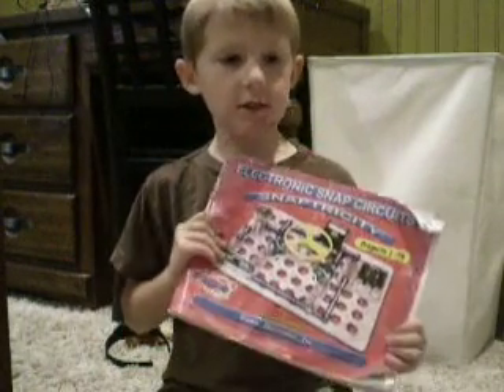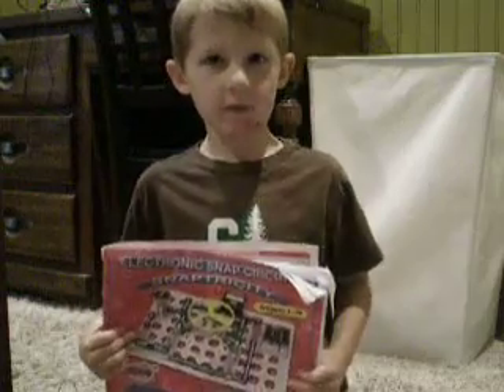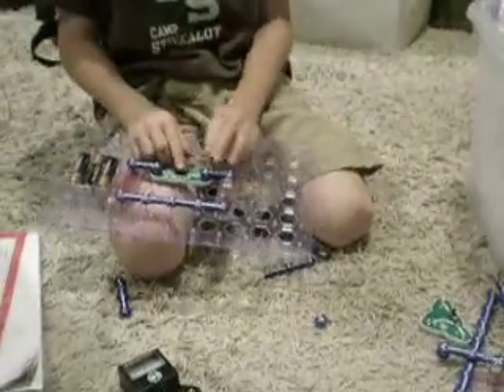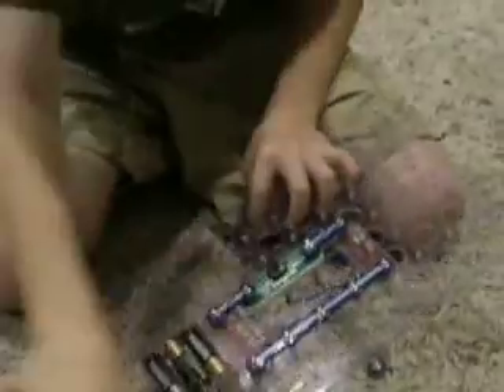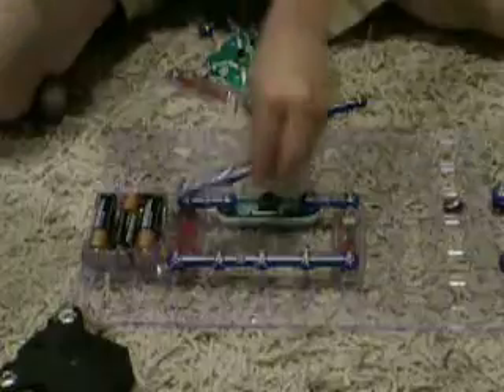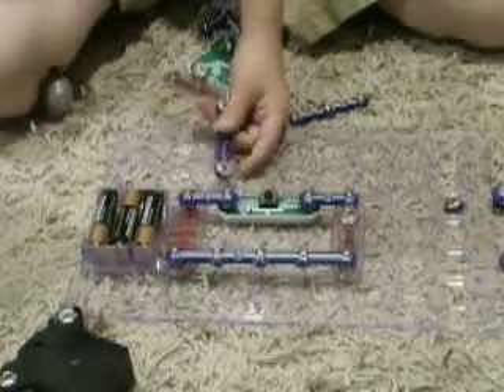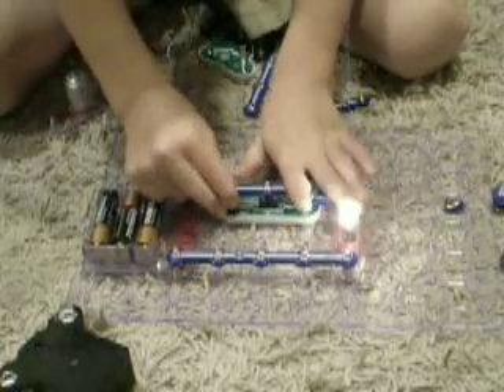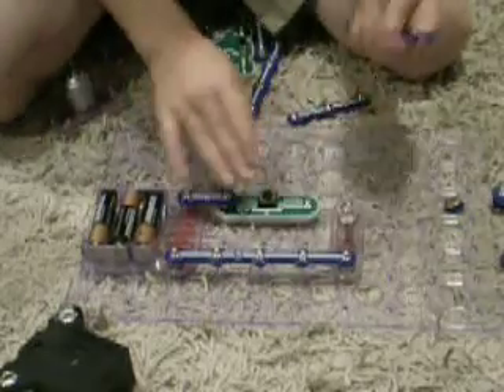Intro to World of Snaptricity: Sciencekid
I, Science-Kid want to show everyone my snaptricity (Electronics Snap Circuits) set and show how easy it is to make circuits and experiments with electricity.